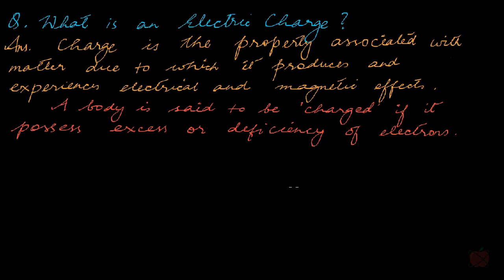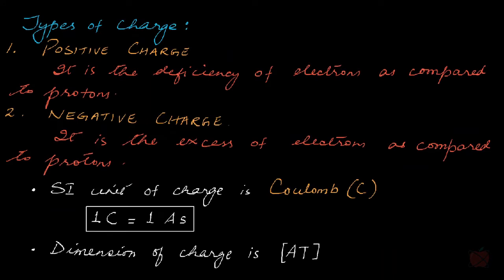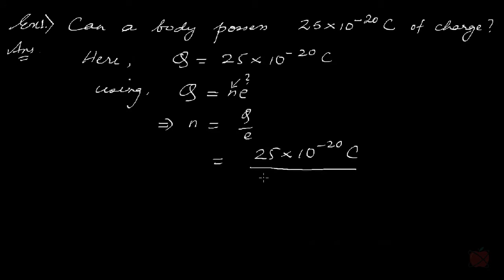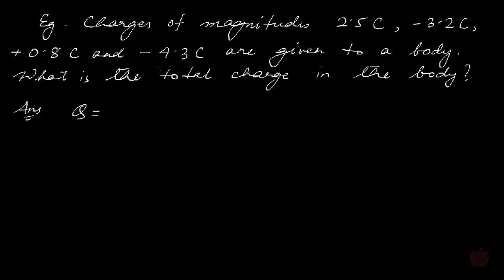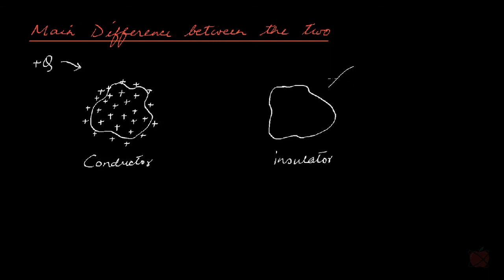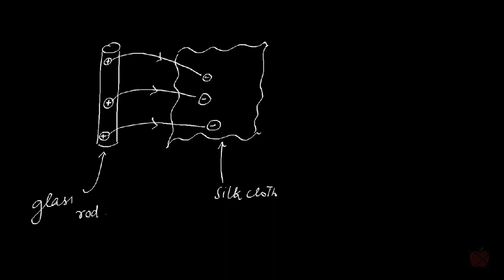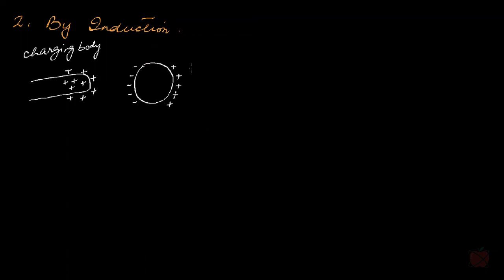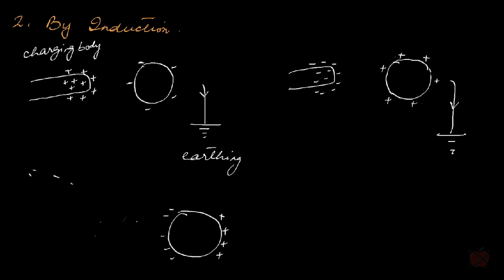1-1 CONCEPT OF CHARGE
In this video I explain the concept of Electric Charge, how a body is charged by the different processes.